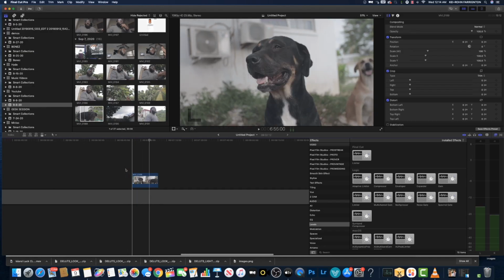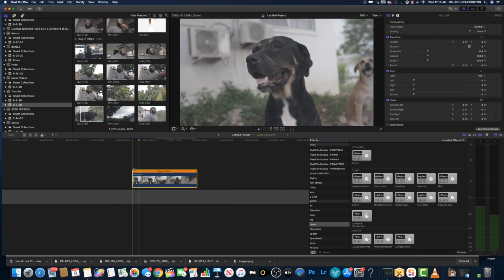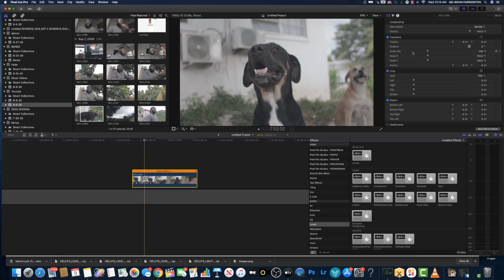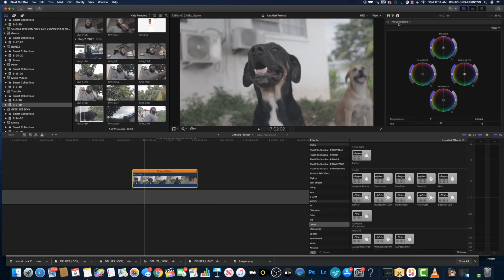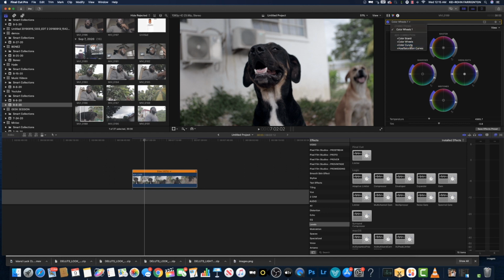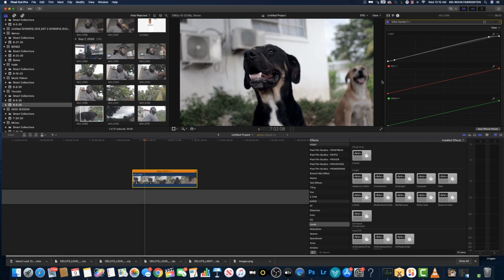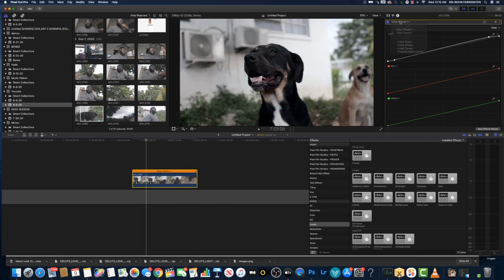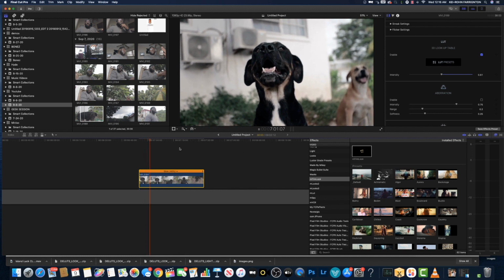Canon M50 CLog Tutorial & Test Footage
Highly requested from you guys here is how to I got C-log into my canon m50 and achieve cinematic video with it.